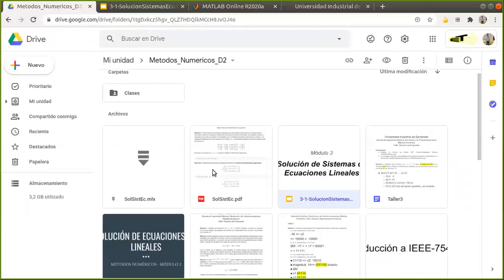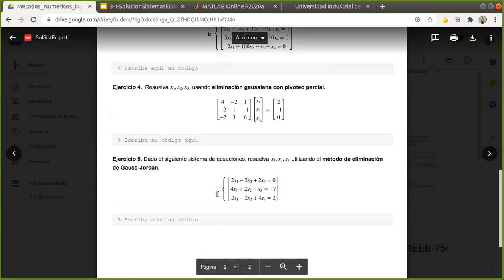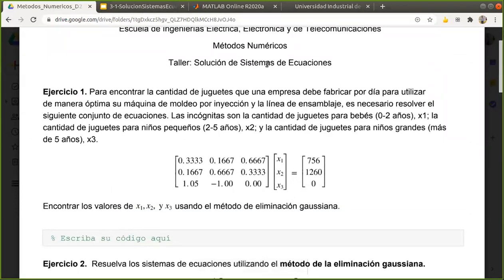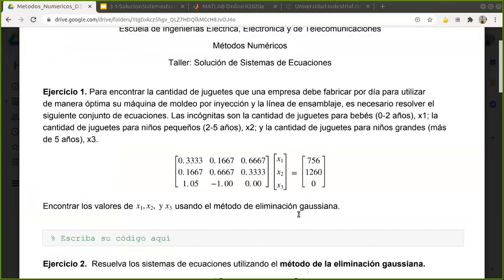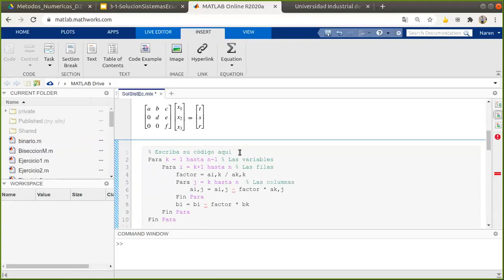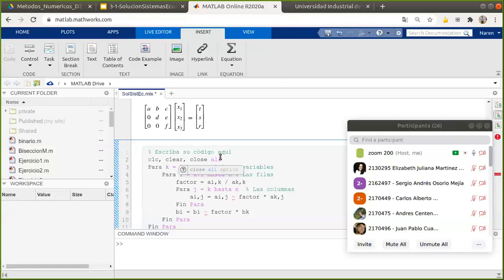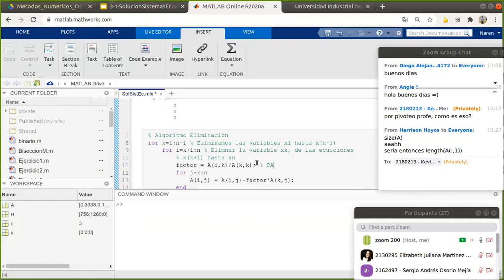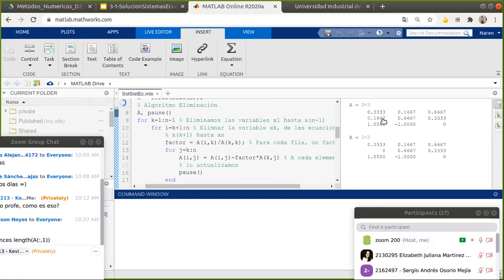2020-07-02: Eliminación gaussiana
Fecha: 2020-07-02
Grupo: D2
Tema: Eliminación gaussiana (Programación)